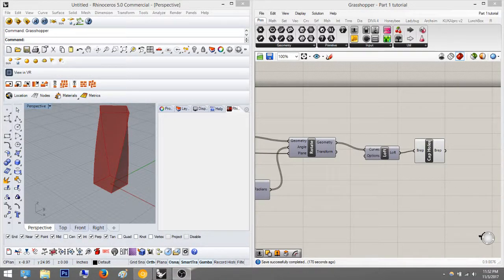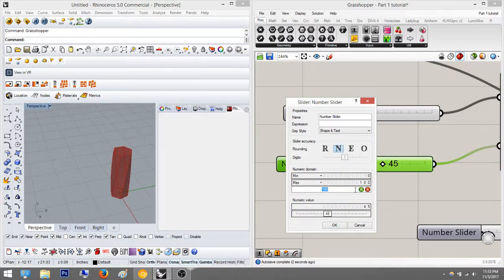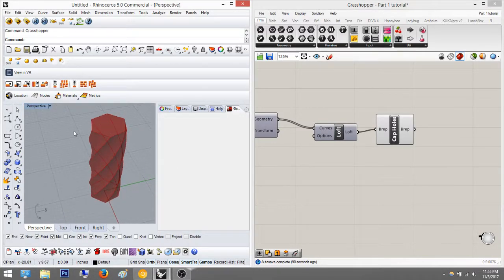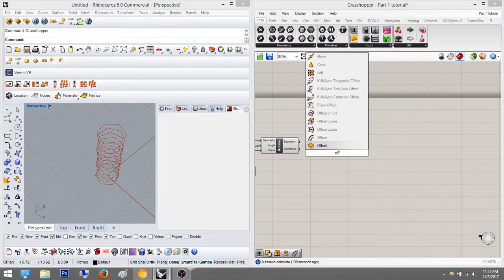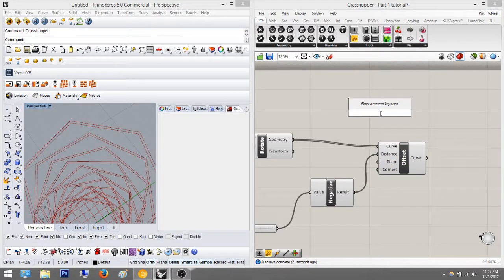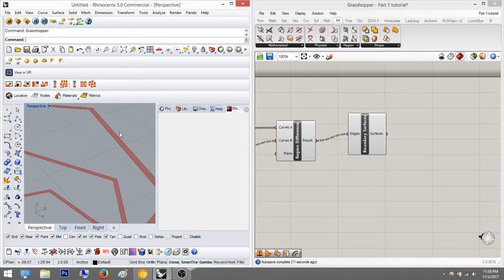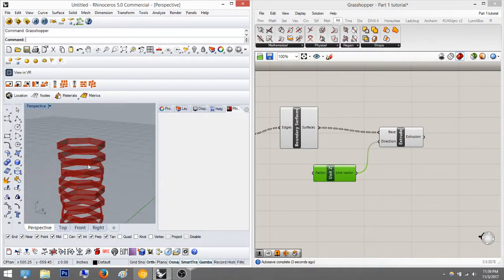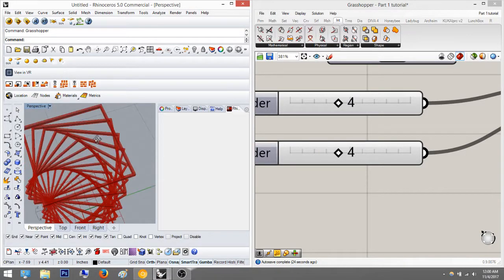Grasshopper Tutorial Part 2b: Creating Skeletal Condition with Form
In this tutorial, we create a skeletal condition of the volume I created from part 2a.